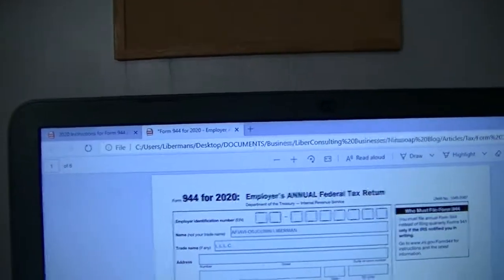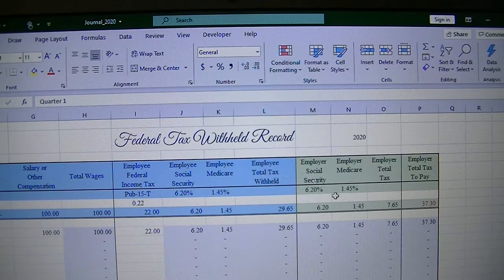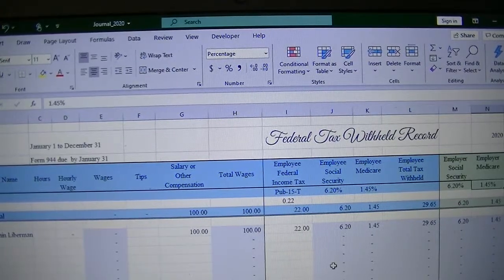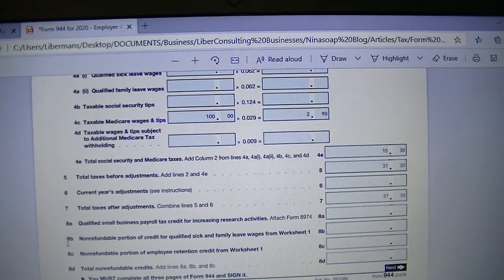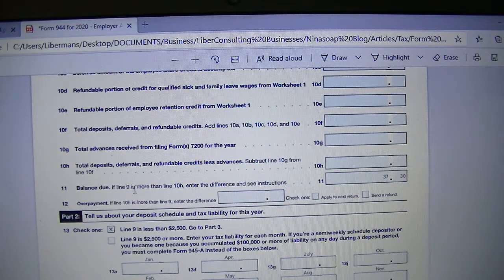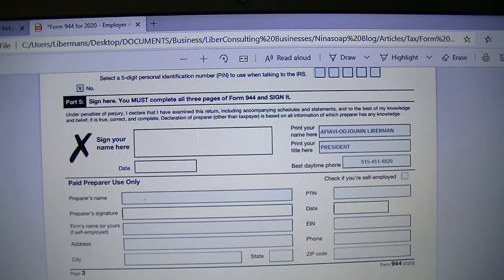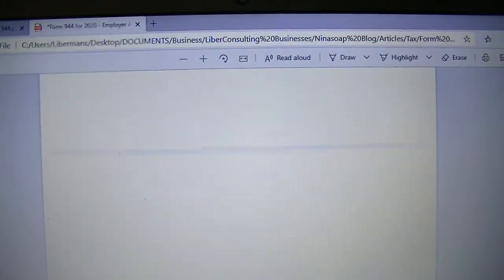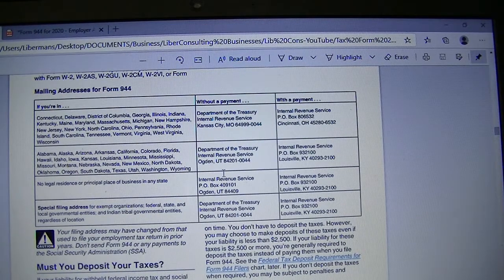How to Complete Form 944 for 2020 - Employer's Annual Federal Tax Return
Pull form 944 for 2020 – Employer’s Annual Federal Tax Return form from irs.gov.
Form 944 Tax Checklist to help you gather the documents you need to file form 944: Form 944 Business Tax Checklist – F94411821 – liberdownload.com

Have it in on your computer and start to fill it out.
Enter your business EIN number
Name: Enter your owner’s name first and last name whether you are a sole proprietor, LLC, or LLC taxed as S Corp.
Trade name: type your business name
If you are a sole proprietor, and your business name is the same as your own named entered above, you can live Trade name line blank.
Address: enter your business address
Add your name and EIN on Page 2 and 3 on top
Use your name and your business EIN
Do not use your SSN.

Form 944 for 2020 – Employer’s Annual Federal Tax Return
Employer’s Federal Tax is the total of Federal income tax, Social Security tax, and Medicare tax withheld from employees’ wages, and Employer’s Social Security tax and Medicare tax.

We share tips on how to make natural products or create your own spreadsheet. If you don’t have the time to make your own, please check our online stores to purchase. We thank you very much!

Cooking Towels and Cloth Napkins made from natural fiber are great for lunches, to avoid sharing germs in the bathroom, and to save you cleaning time while cooking.

LibermanConsultingL.L.C.